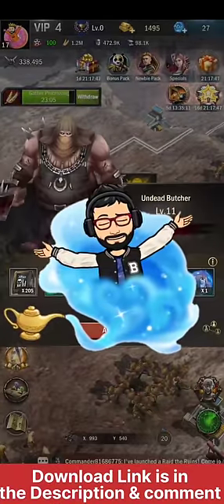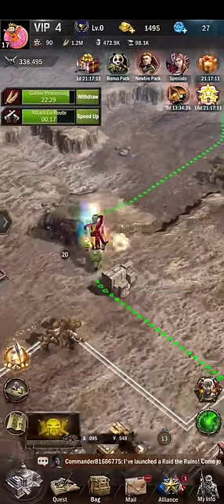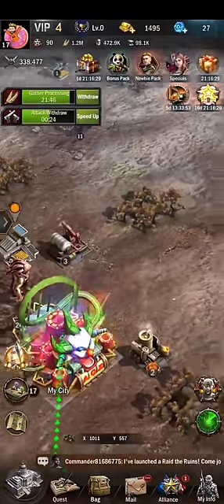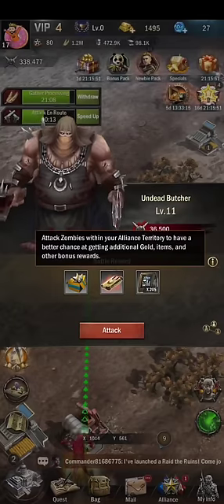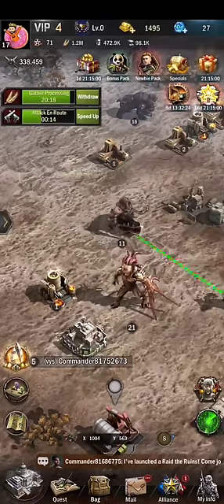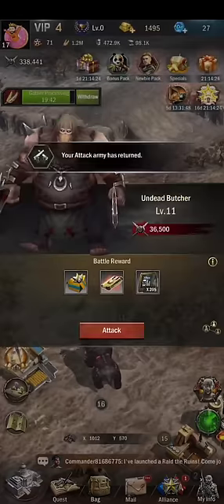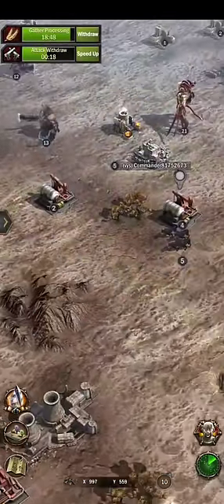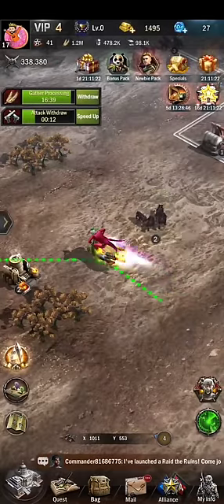Hunting Mutants, Zombies and monsters "Age Of Origin" ! Zombie Tower Defence Game Age of Origins